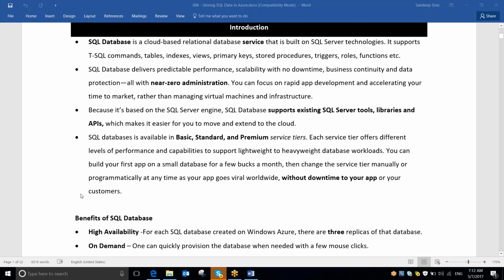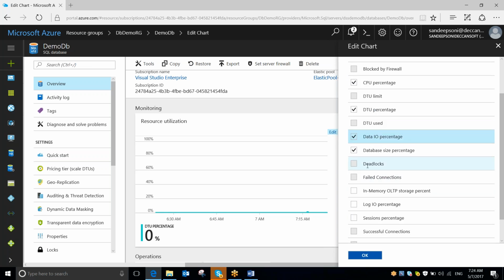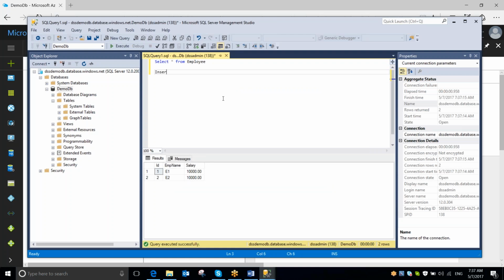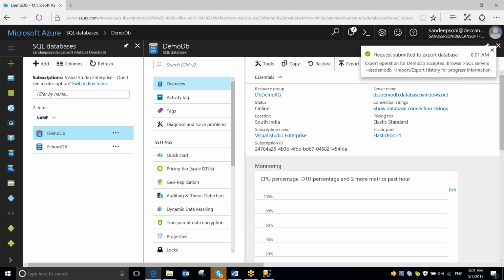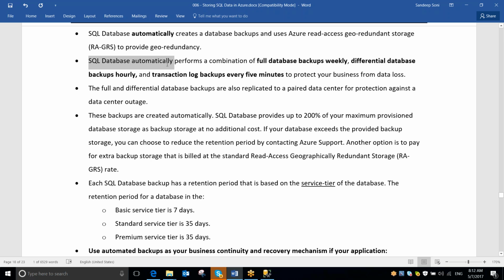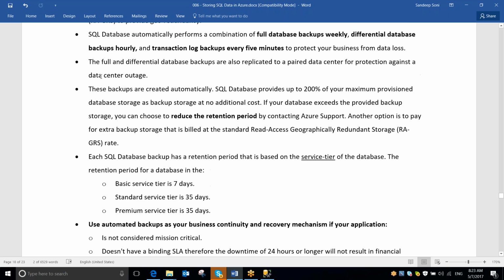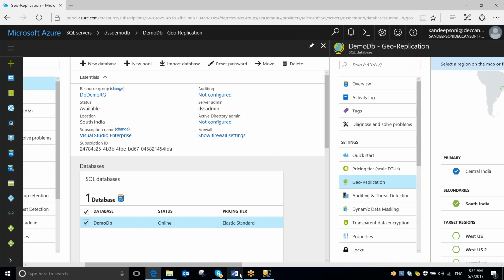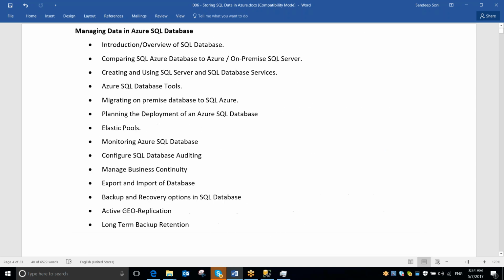04 9 LiveSession SQL Database Part2